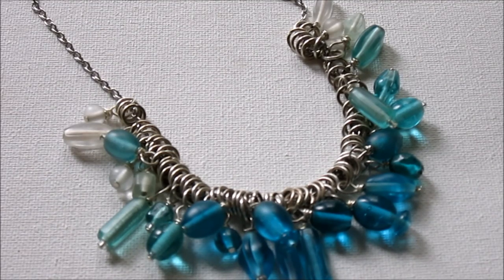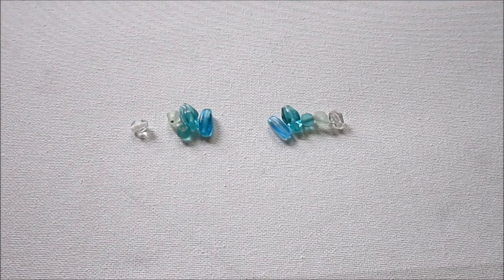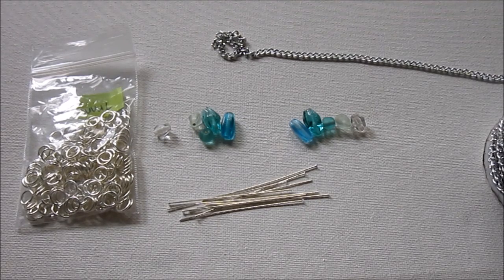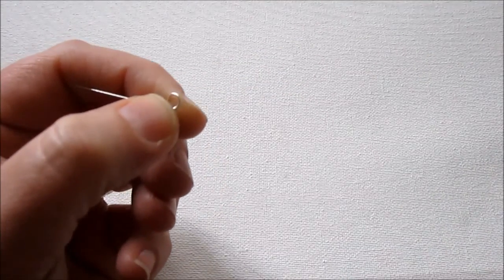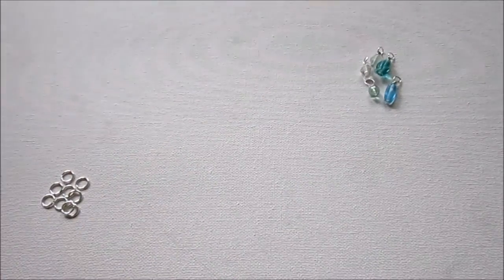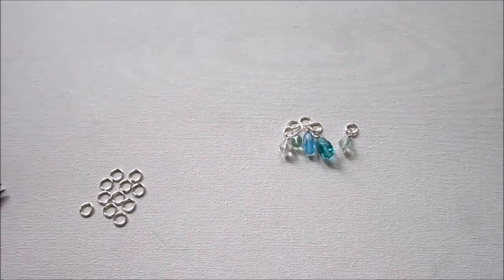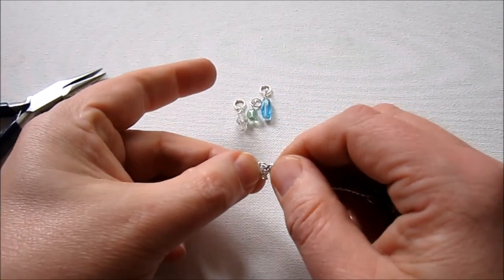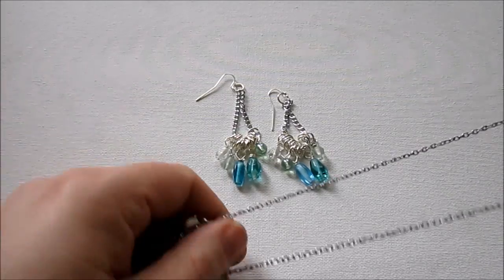ECT TV Episode 39: Ombre Bead Dangle Earrings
Learn how to make ombre bead dangle earrings to match the necklace we made in Episode 38.